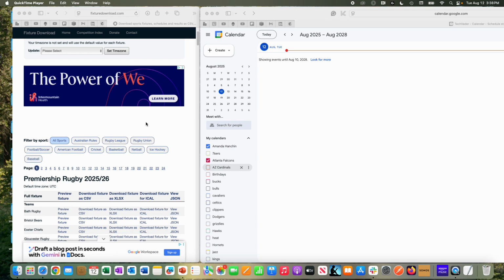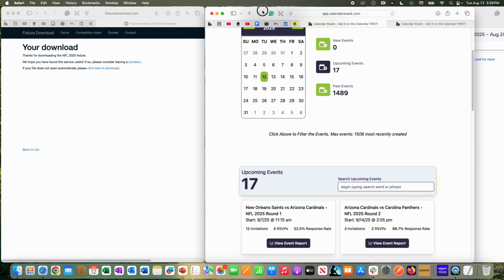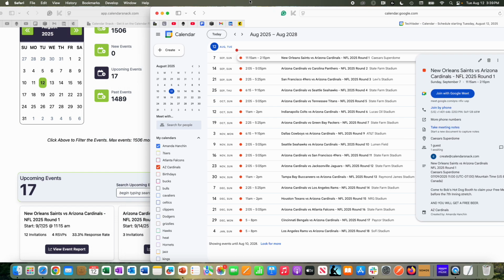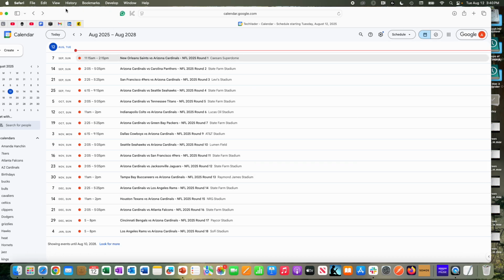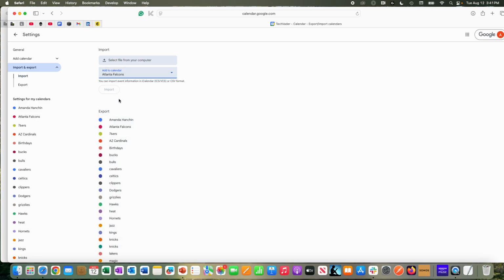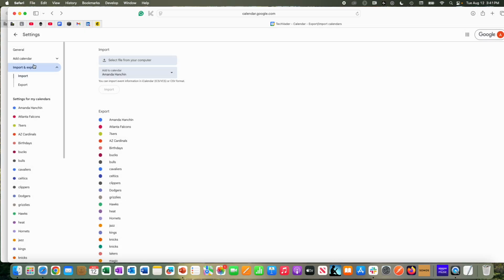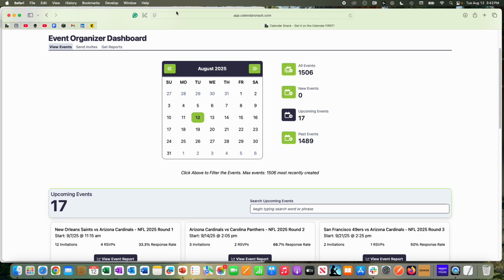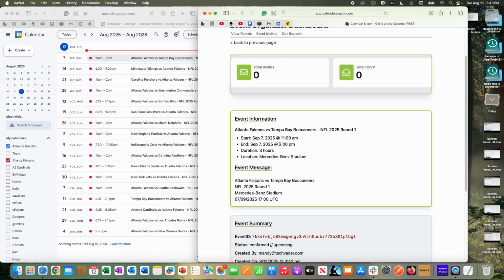Loading NFL Game Data into the AWS Calendar Invite Server from a Google or Microsoft Calendar.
Loading NFL Game Data into the AWS Calendar Invite Server  - Ingesting Calendar Invite data in 2 minutes..